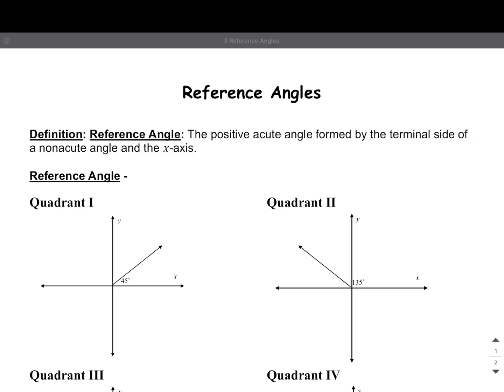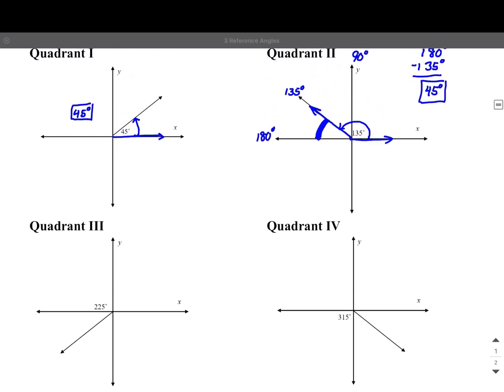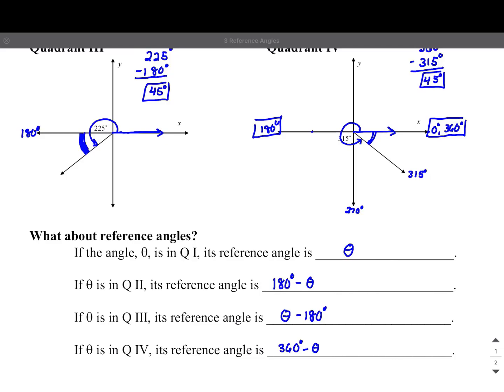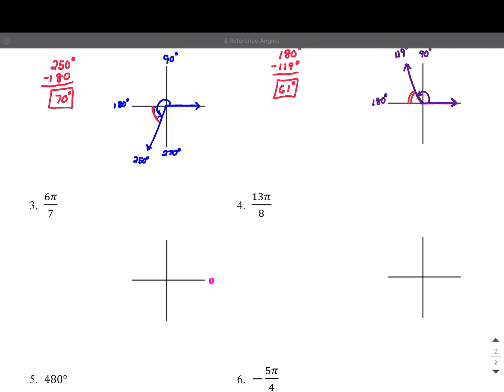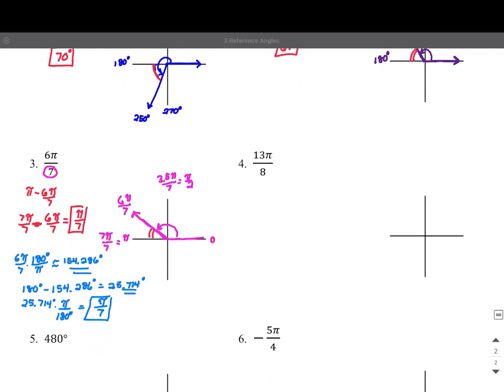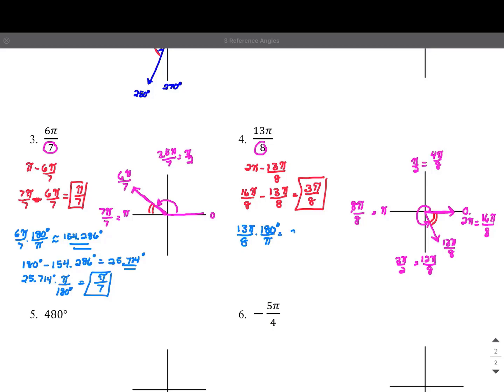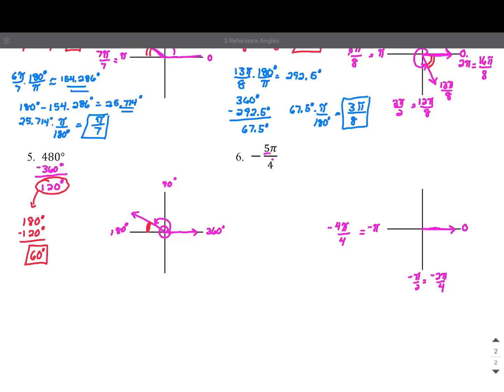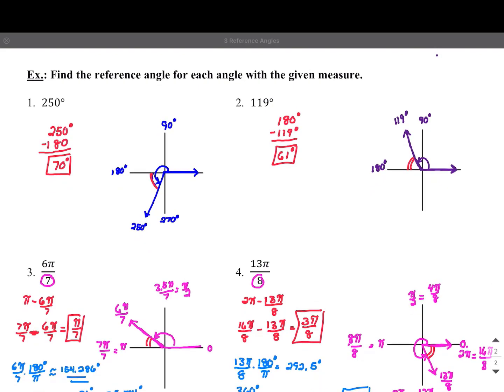3 Reference Angles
We will find reference angles for angles in each of the 4 quadrants. We will work with angles measured in both degrees and radians.